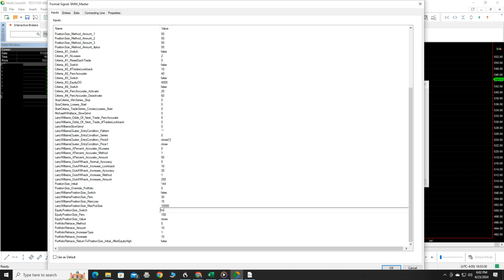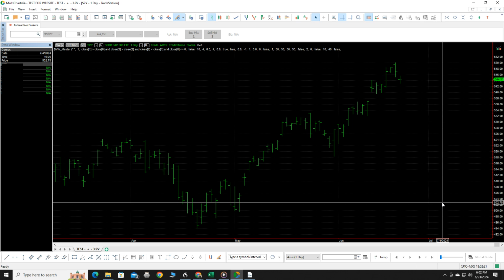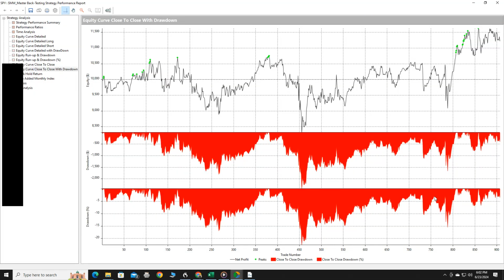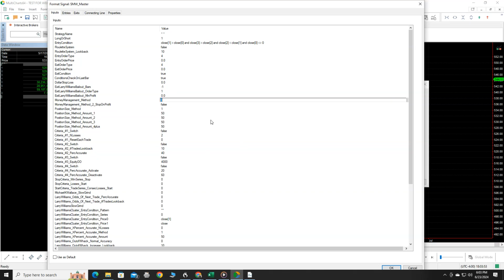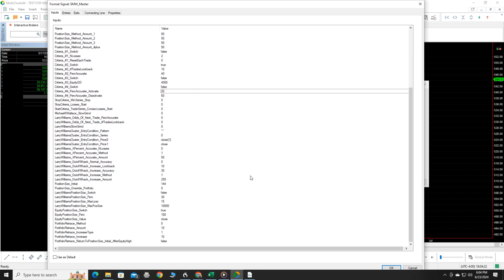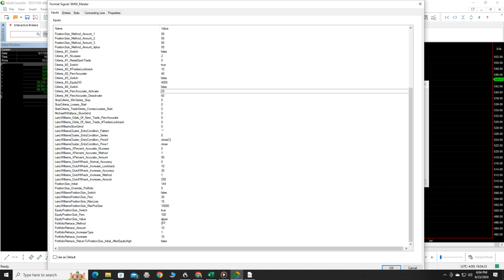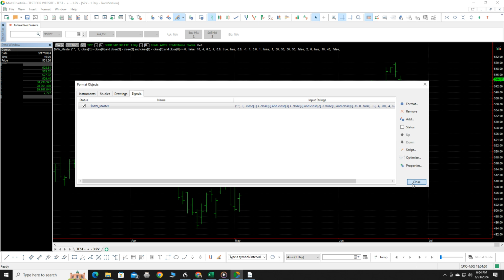Equity Position Size Input